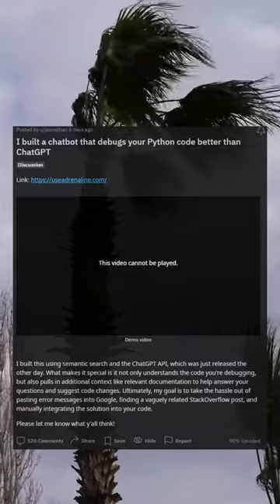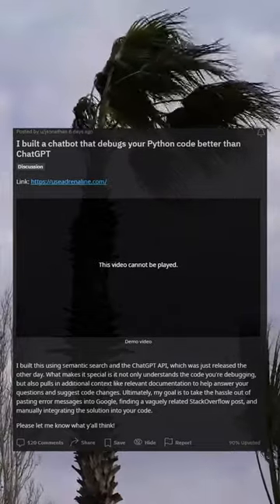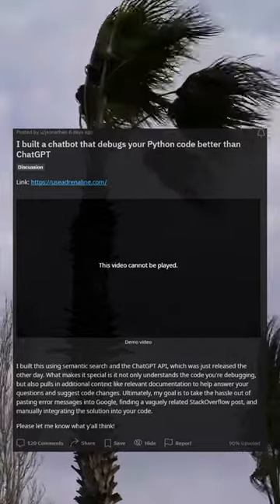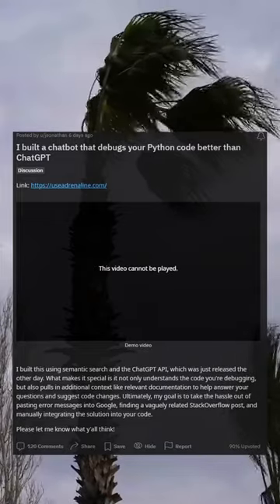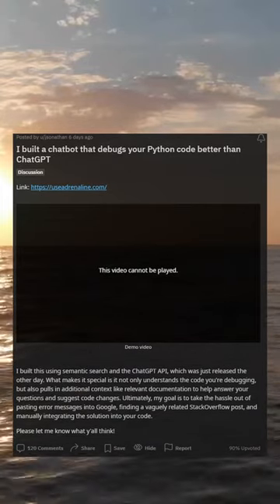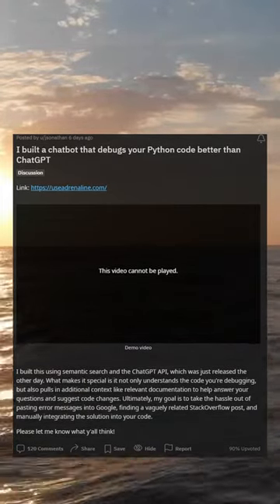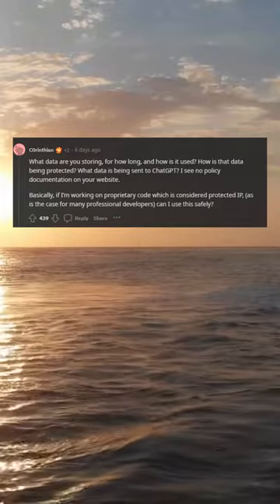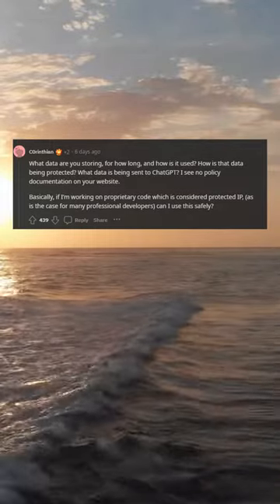I built a chatbot that debugs your Python code better than ChatGPT